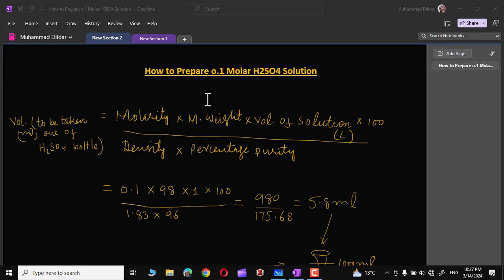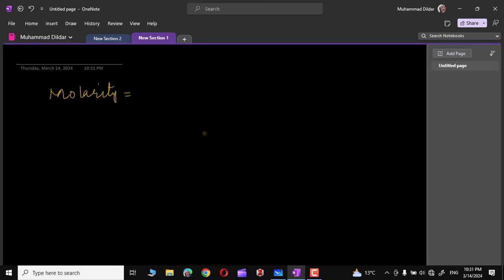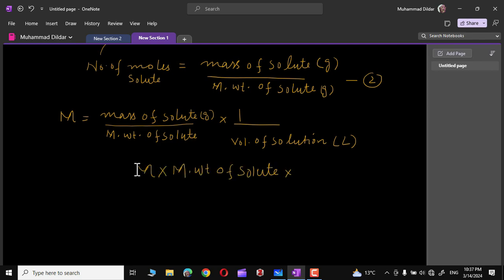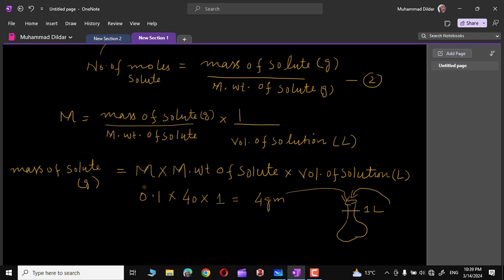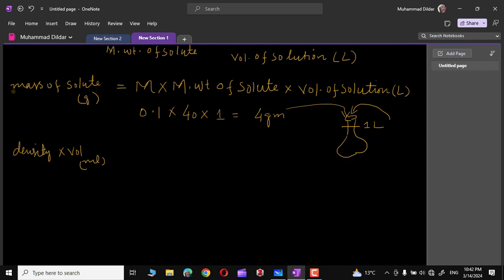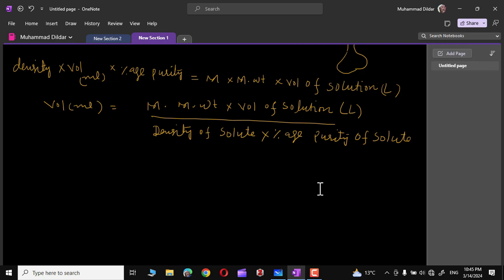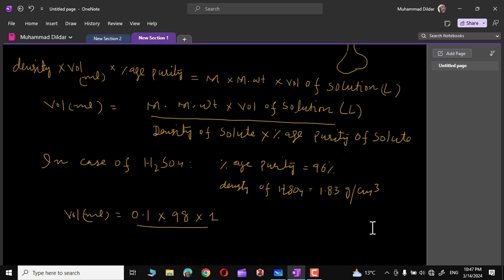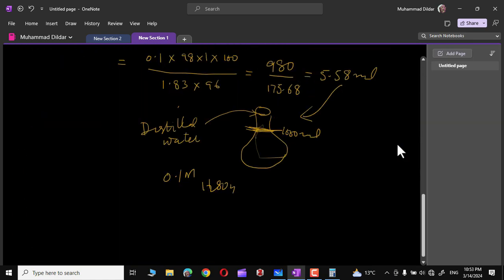How to make Molar solution from a liquid solute|molar solution of Acids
This video is an extension of the previous video where I have explained how to prepare molar solution of Sulphuric acid. Here in this video I have explained how to develop the the easy to use equation or formula for preparing a molar solution of liquid solutes like Sulphuric acid, nitric acid etc.
please watch the video till the end to get a complete information about solution preparation when liquid solutes are involved.